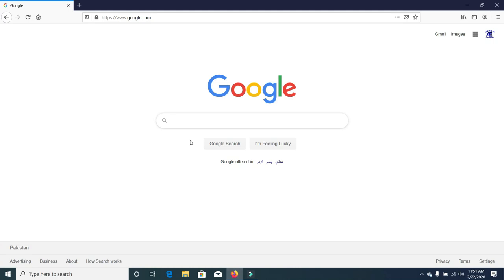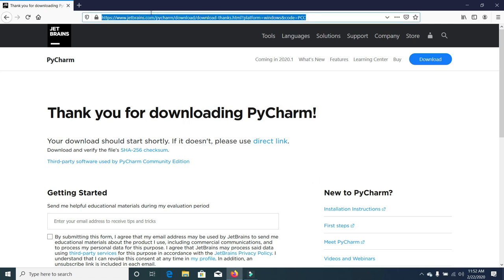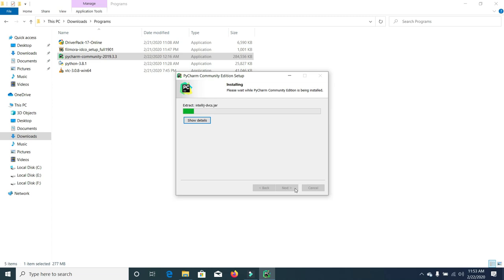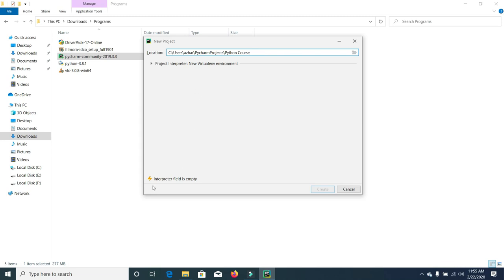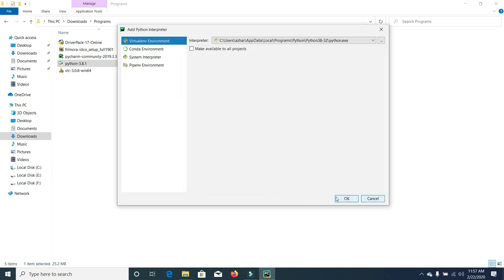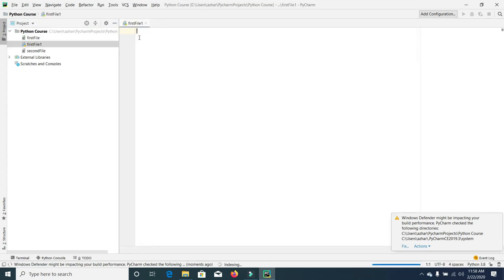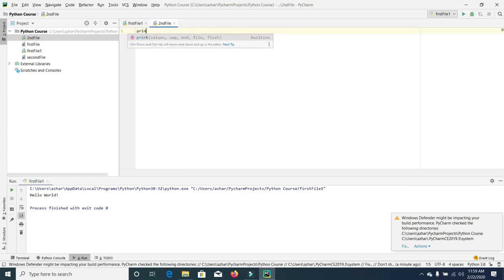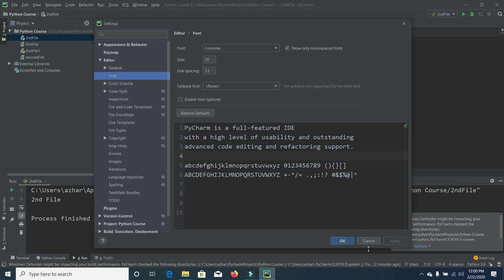How to Install and Setup Pycharm|| Python From Basics to Advance Part 1|| Azhar Electronics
Hello Guys!
This is the first Video of Python From Basics to Advance. In this video you will learn how to install and setup Pycharm Code Editor.
Azhar Electronics